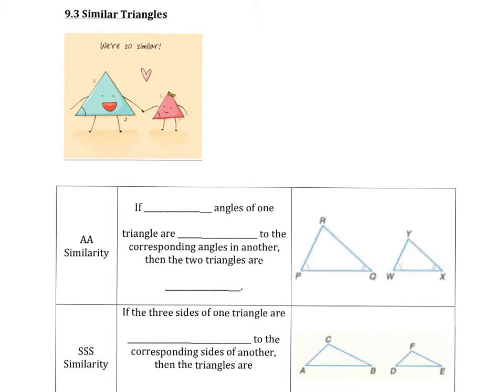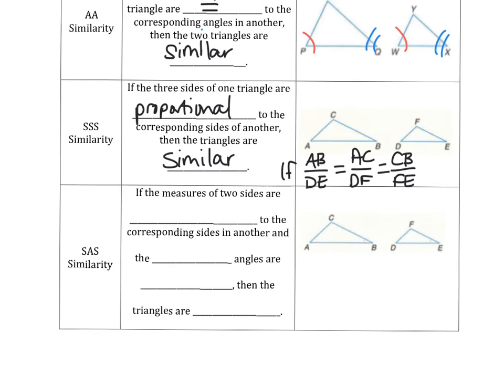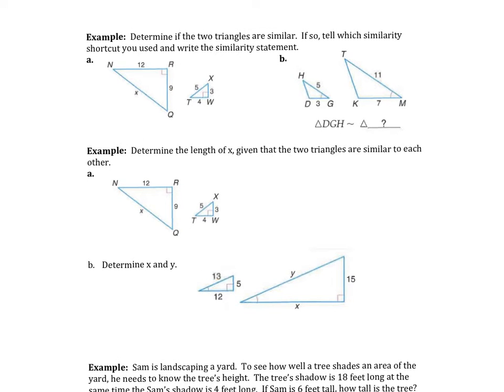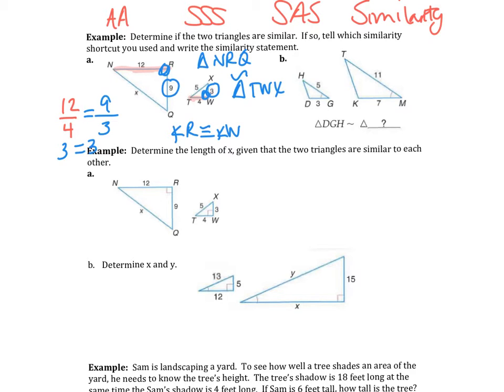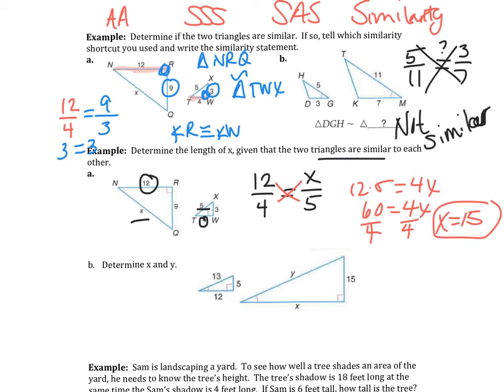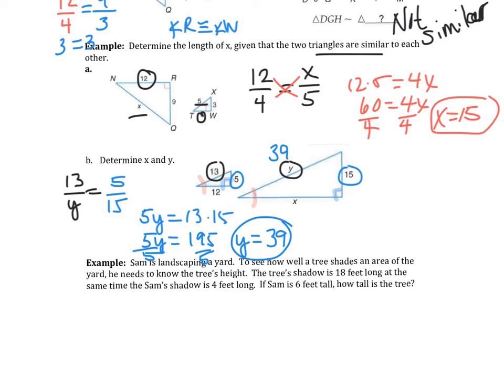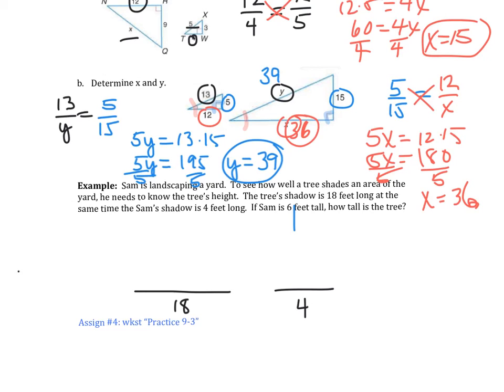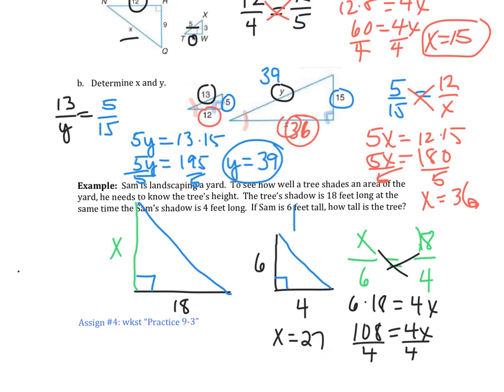IG 9.3 video notes